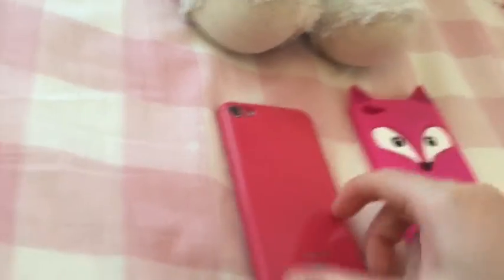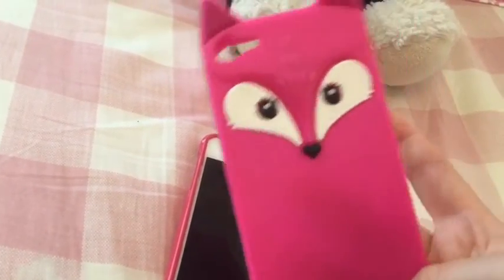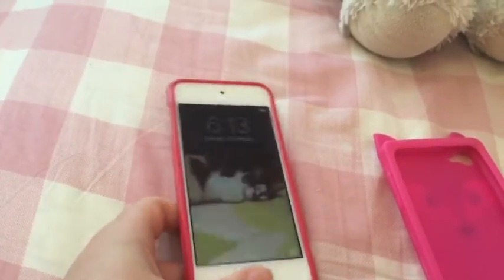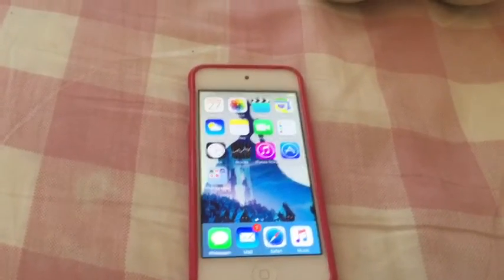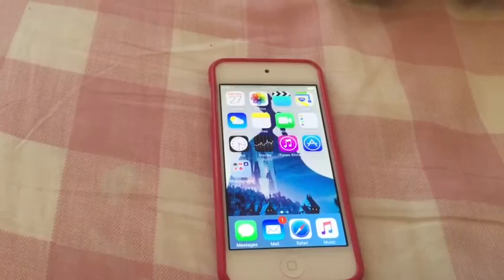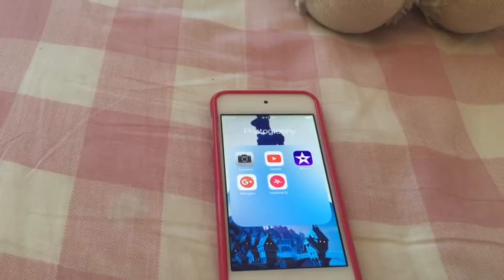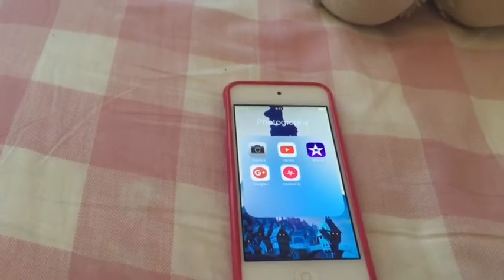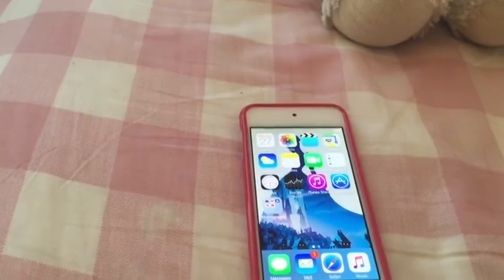What's on my iPod and cases